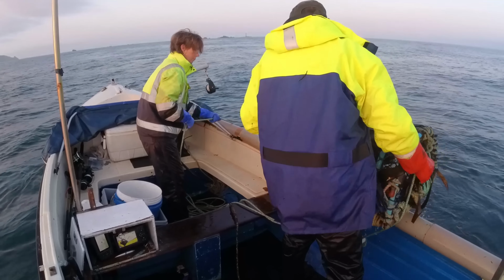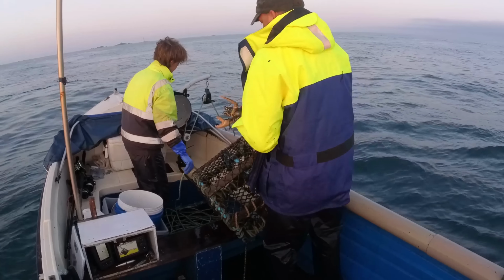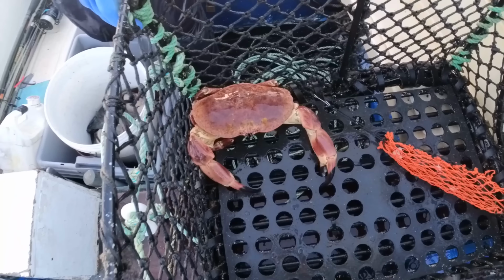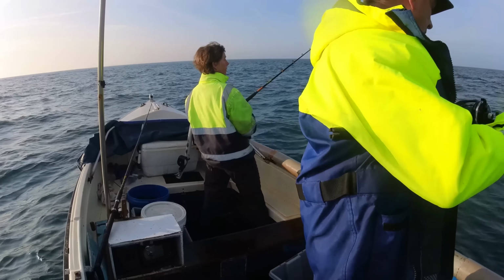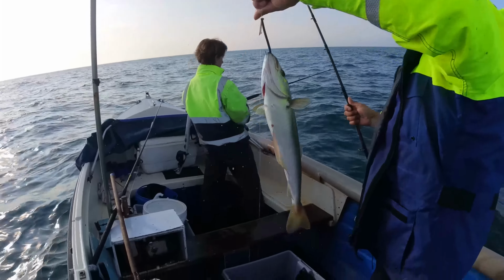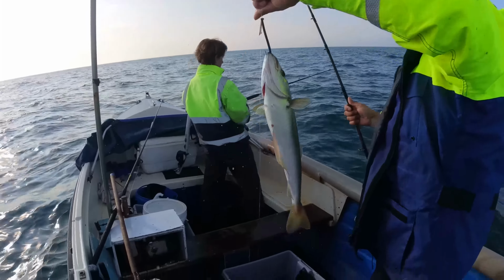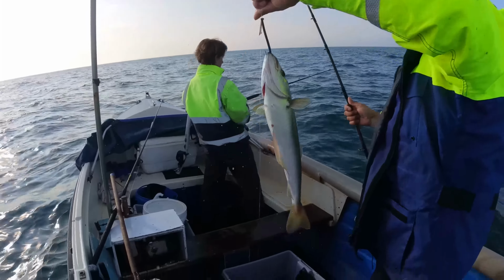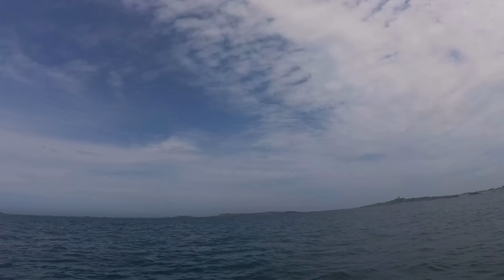One lighthouse 💡 a 4lb Crab, Mackerel Pollack Fishing On a Hot Summer Day From The Orkney 2023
Fishing around Les Hanois Lighthouse on Guernsey's coast on a summer day.
Its free & helps the YouTube algorithm allowing the fishing channel to grow.

Catch & cooks.
Seafood recipes.

🐙Boats used : Orkney Lowe Plymouth Pilot
Engines used : Honda Suzuki Yamaha
Rods used : Daiwa Abu Shakespeare WSB Penn
Fishing & living around the island of Guernsey in the channel islands Atlantic Fishing tips & techniques sustainable fishing seashore survival fishing UK Guernsey Island underwater asmr filming extreme weather tides fishing life fishing men fishing woman love food enjoy seafood how to reality & lifestyle crustacean big crab giant lobster spiny lobster chat north west Atlantic weather everything everywhere 2023
Trojs Fishing life as a fisherman commercial